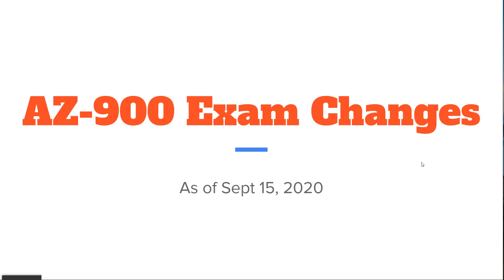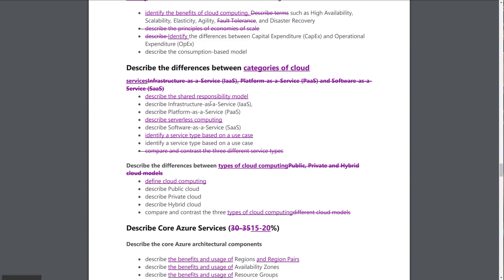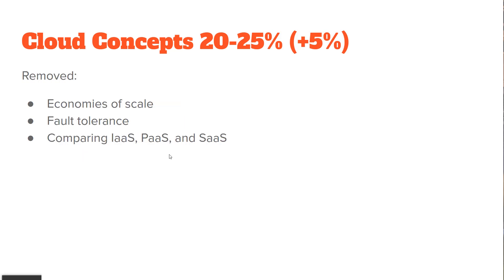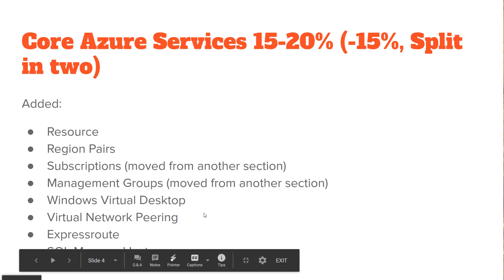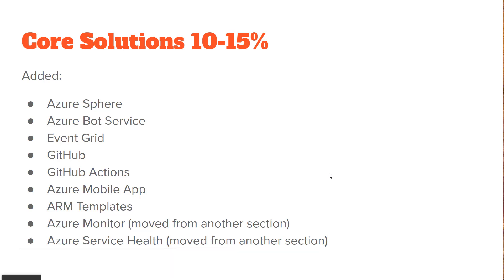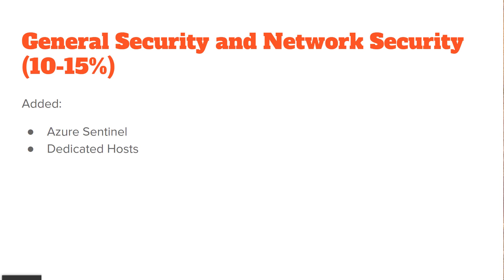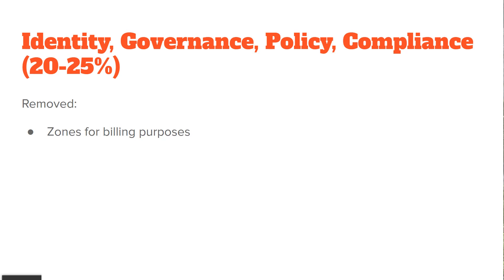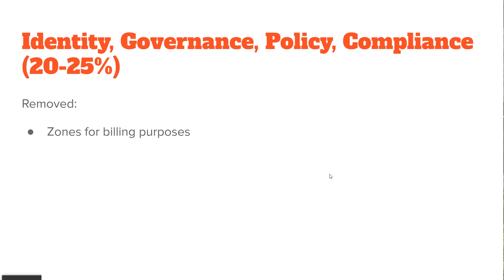AZ-900 Exam Updates - SEPT 2020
Well, it's that time again!

Microsoft has updated the requirements for the Azure Fundamentals Exam, AZ-900. Here's what you need to know!

If you've already passed, you have nothing to worry about. Azure Fundamentals certification is for life.

Here are the differences between the existing exam and the new one coming on September 15, 2020.